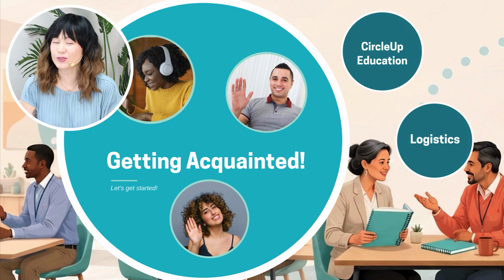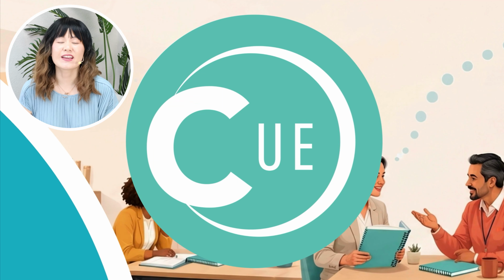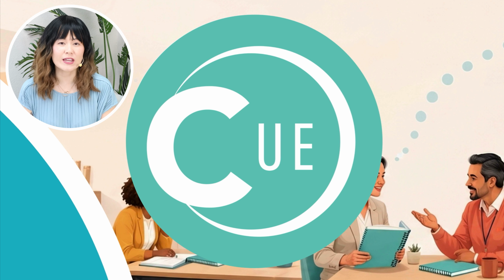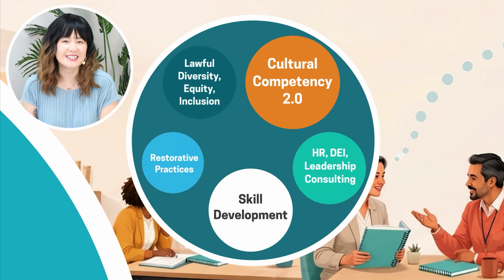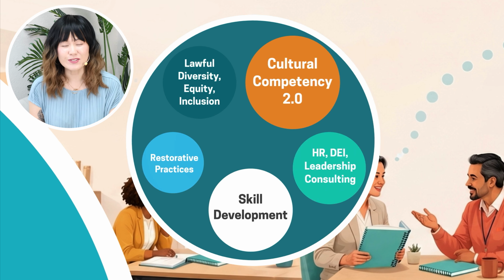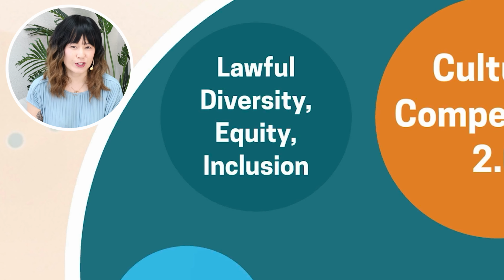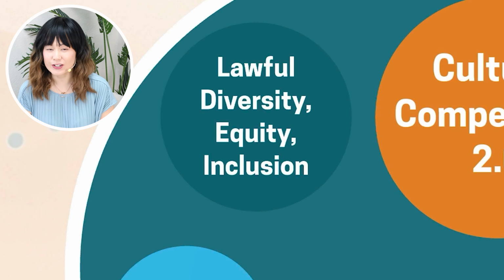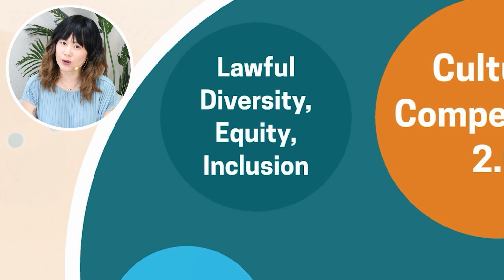Free Restorative Justice Training: Start Building Better Circles | Getting Acquainted | CircleUp®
Begin building more intentional, meaningful, and engaging circles with this free restorative justice training from CircleUp®.

This video is the official Getting Acquainted section of the CircleCraft™ Relationship Circles Design Guide Companion Self-Paced Course. It introduces you to CircleUp®, explains the purpose of the training, and prepares you to use the CircleCraft™ Relationship Circles Design Guide.

In this introductory section, Tiffany, one of the co-founders of CircleUp®, explains who CircleUp® is, how the companion course is structured, what materials you will need, and what you can expect as you move through the training.

The complete companion course provides a practical walkthrough of the CircleCraft™ Relationship Circles Design Guide. It is designed for people who:

• Already own the CircleCraft™ Relationship Circles Design Guide and want help using it
• Are considering purchasing the Design Guide and want to understand how it works
• Have completed a previous CircleCraft™ training and need a refresher
• Want a practical introduction to restorative justice and restorative practices
• Need support designing engaging, meaningful, and purposeful relationship circles

Throughout the complete course, you will learn how to use the CircleCraft™ process to design:

• Community agreements circles
• Values exploration circles
• Team-building circles
• Discussion circles

You will also learn how to use the CircleCraft™ Relationship Circles Design Guide step by step and work with downloadable and printable circle-planning sheets.

The companion course is designed as a flexible learning resource. You can complete the training from beginning to end or move directly to the lessons that are most relevant to your current needs. The full companion course takes approximately 30–45 minutes to complete.

This Getting Acquainted video gives you an inside look at a real section of the training. It allows you to meet your guide, learn more about CircleUp®, become familiar with the course structure, and understand what the complete CircleCraft™ learning experience includes.

ACCESS THE CIRCLECRAFT™ RESOURCES

The companion self-paced course provides guided instruction for using the CircleCraft™ Relationship Circles Design Guide.

Choose the certificate version if you would like to complete the companion course and receive a professional certificate documenting your participation.

The CircleCraft™ Relationship Circles Design Guide provides a step-by-step process for designing relationship-building circles for workplaces, schools, organizations, teams, and communities.

Explore CircleUp® training, consulting, restorative justice, conflict resolution, leadership development, cultural competency, team building, and workplace learning opportunities.

ABOUT CIRCLECRAFT™

CircleCraft™ helps facilitators move beyond simply gathering people in a circle. It provides a thoughtful process for identifying the purpose of a circle, selecting meaningful questions and activities, planning the experience, and creating opportunities for authentic relationship building.

Whether you work in a school, workplace, nonprofit organization, government agency, community program, or restorative justice initiative, CircleCraft™ can help you create circles that are structured, engaging, responsive, and purposeful.

• Free restorative justice training
• Restorative practices resources
• Relationship-building strategies
• Circle facilitation guidance
• Conflict resolution tools
• Team-building activities
• Professional development opportunities
• Workplace and school training resources